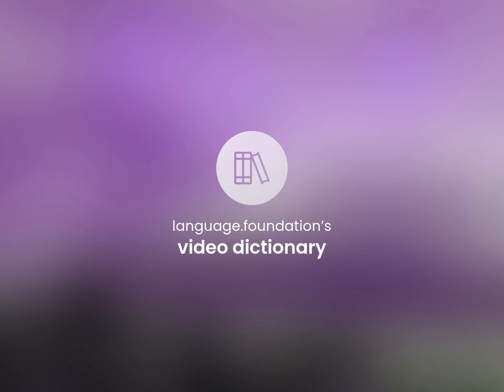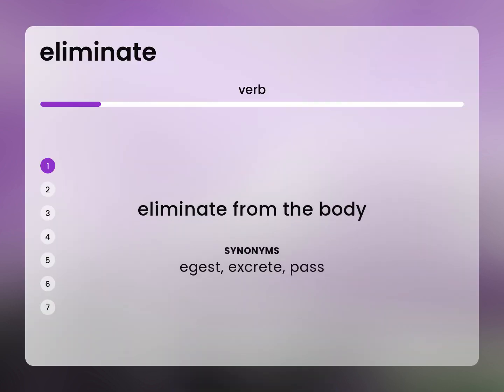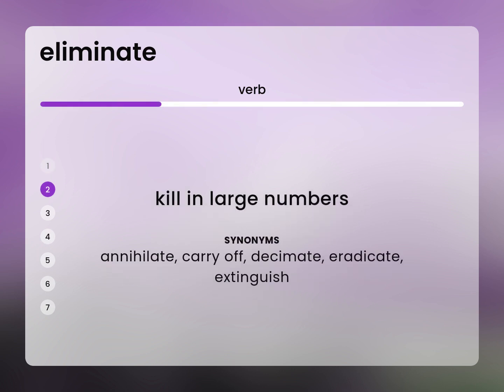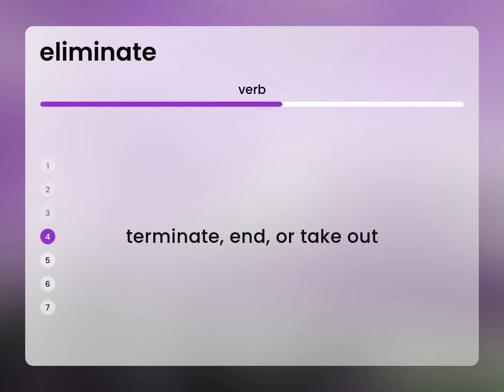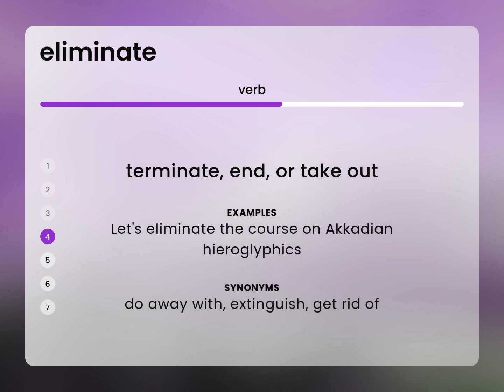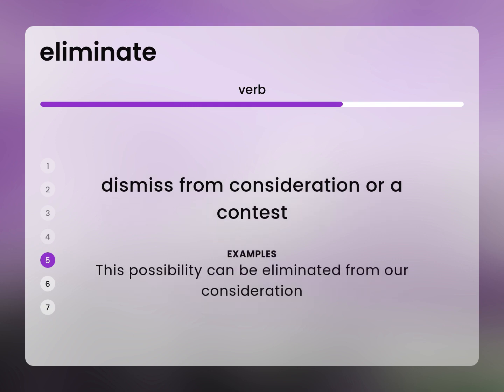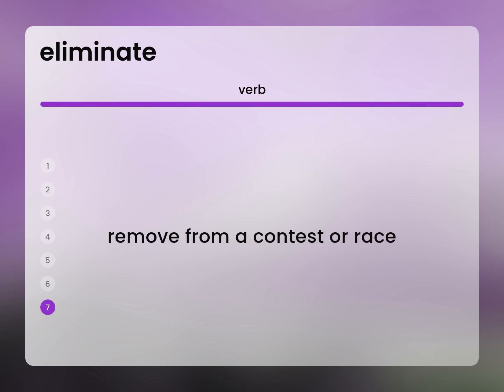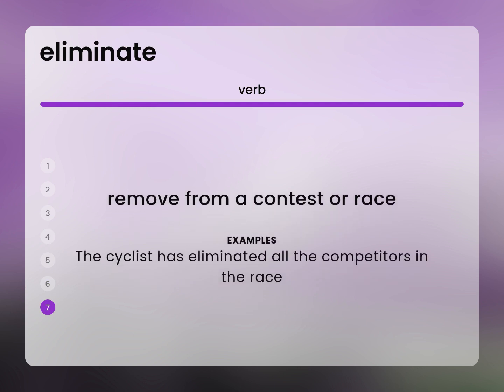Eliminate — meaning of ELIMINATE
What does ELIMINATE mean?